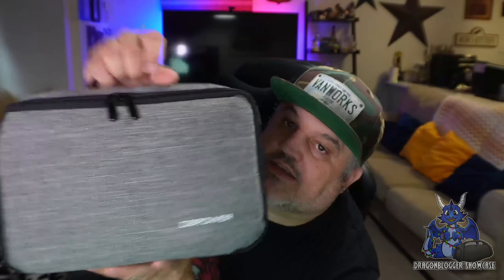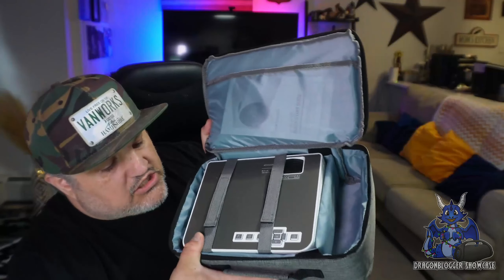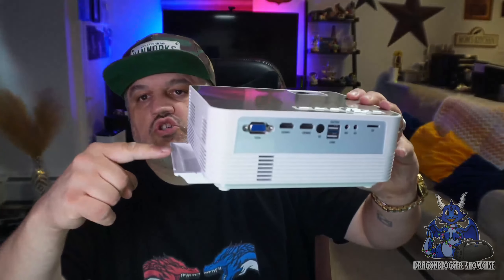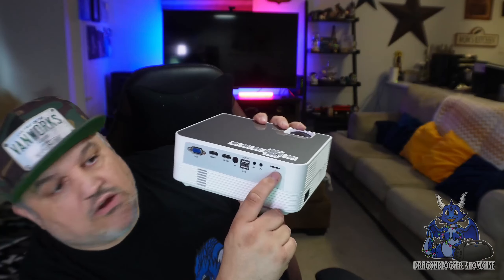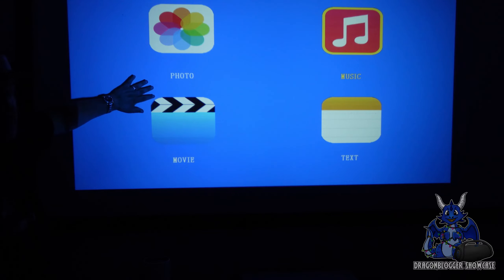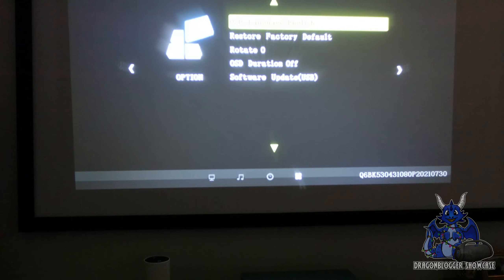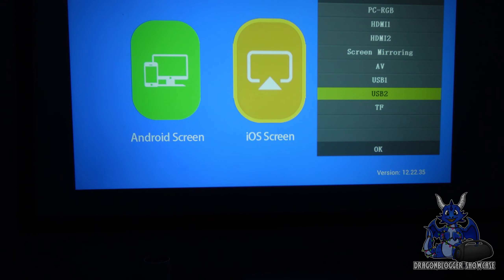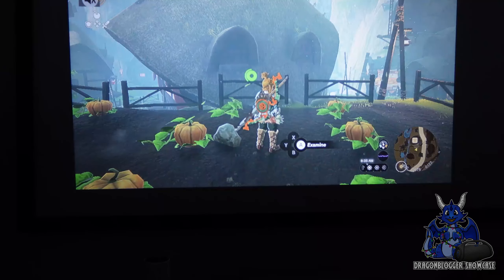Showcase and Game Testing DBPOWER FHD Projector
Check this out on Amazon

This power and FHD projector by DBPOWER allows you to game, watch movies or tv shows on any surface and on a massive screen, without the hassle of having to get a large TV or going to the movies. With native resolution of 1920*1080, remarkable 12000L brightness, and a high dynamic contrast ratio of 10000:1, DBPOWER Q6 Mini projector provides sharp and detailed images for home and outdoor movies.